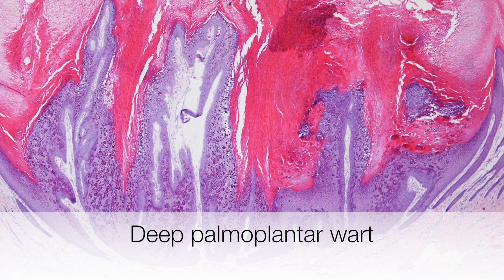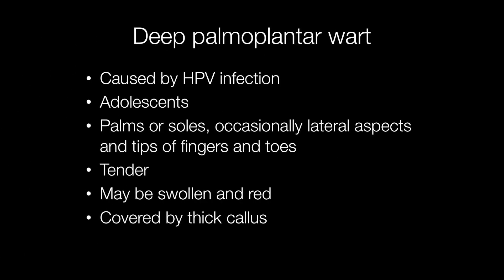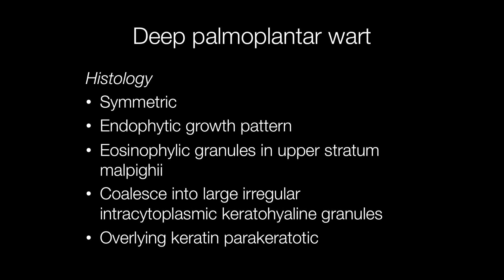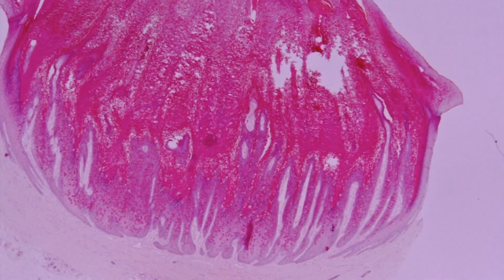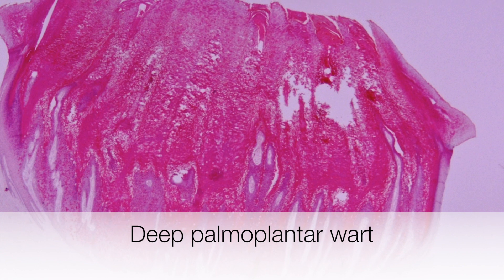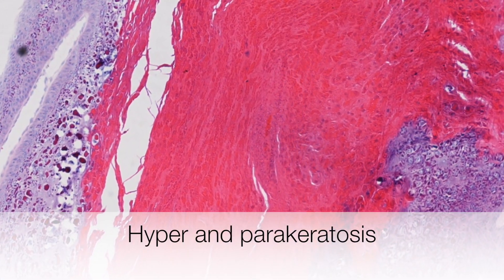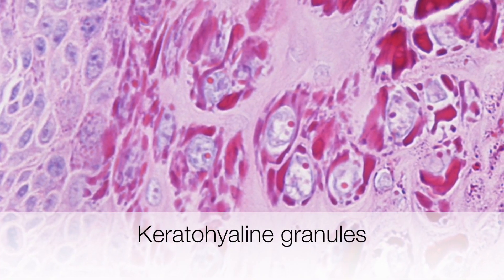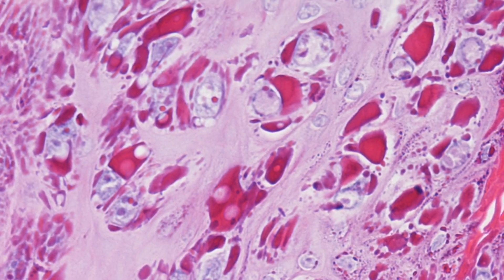Deep Palmoplantar Wart (Myrmecia) - Pathology mini tutorial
Deep palmoplantar warts are also known as myrmecia. This is a short video to illustrate the key features of these lesions.